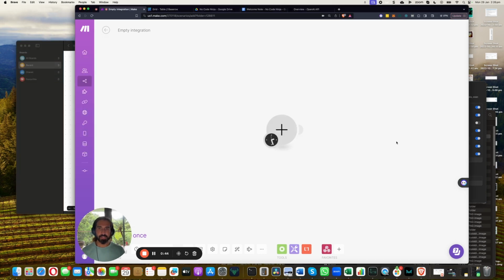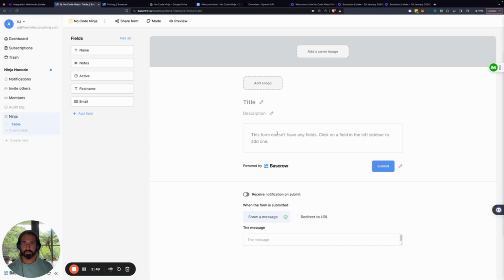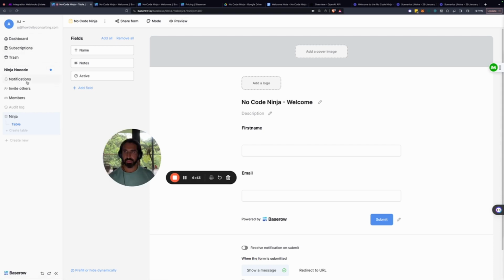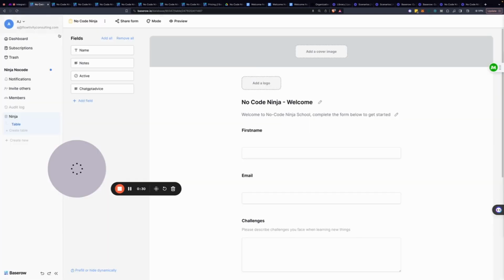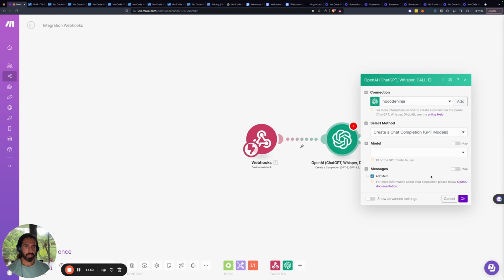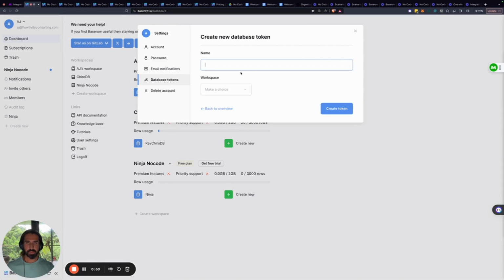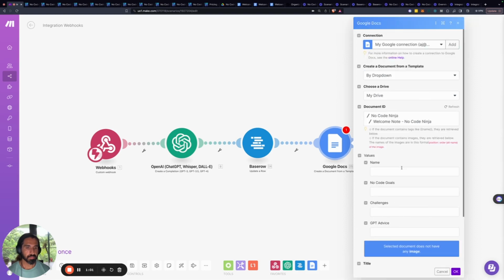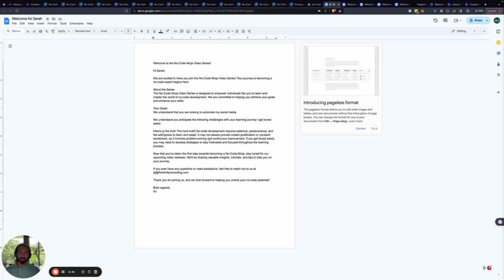Tutorial for COMPLETE Beginners 2024 - Report Automation - No Code Ninja (Make. Chatgpt, Baserow)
In this video, I'll be teaching you how to create no-code automation via Make.com. We'll start by building a welcome note for new students joining the platform. I'll show you how to collect details with an online form, analyze the information using ChatGPT, and generate a welcome note in Google Docs. Join me on this exciting journey into the world of automation!

baserow.io
ChatGPT
Google docs

Time Codes
00:00 Introduction
00:29 Collecting Details
00:46 Make - Setting up Webhooks
01:37 Make - Setting up Baserow DB and form
06:35 Setting up our google drive template
11:20 Integrating with GPT
14:59 Saving information into Baserow
17:33 Google Docs Template setup
19:27 Automate End to end test

Collect Data via forms
How to setup webhooks with baserow and make
How to automate templates with google docs and make
How to integrate make with chatgpt
How to integrate baserow with chatgpt
How to setup baserow
How connect google docs with make
How connect googles with chatgpt
How automate google drive with google docs

Join our exclusive Flowtivity AI Newsletter for the latest trends, tips, and innovations in AI automation. 💌